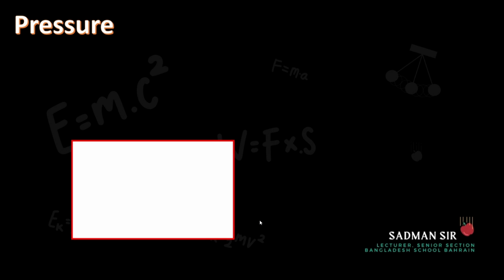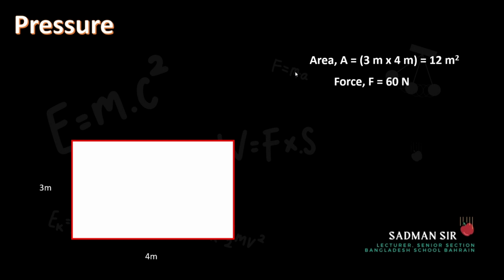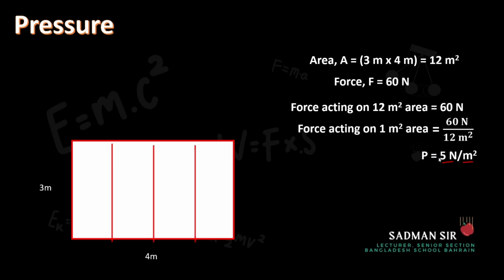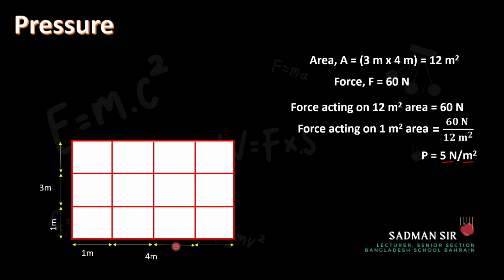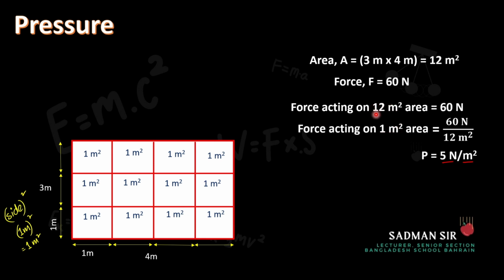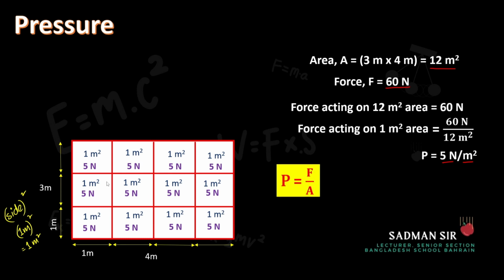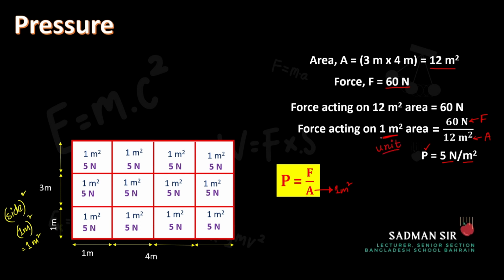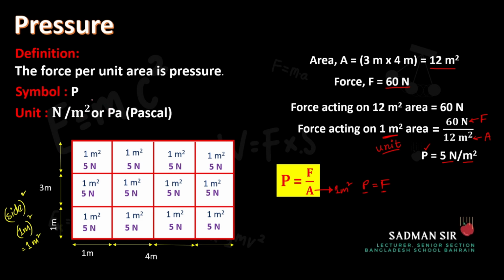What is Pressure? | SSC - Physics | Easy learning with Sadman Sir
What is Pressure? | Easy learning with Sadman Sir